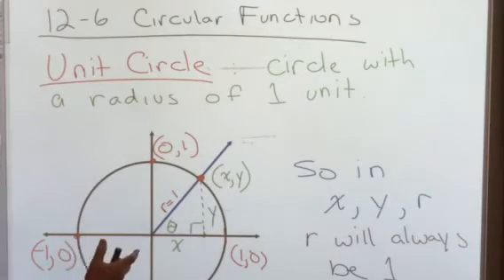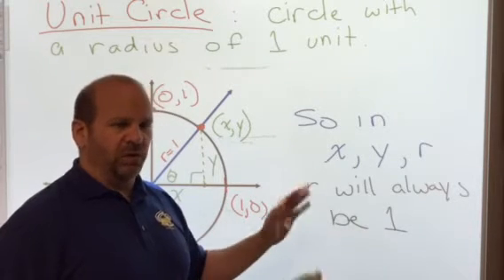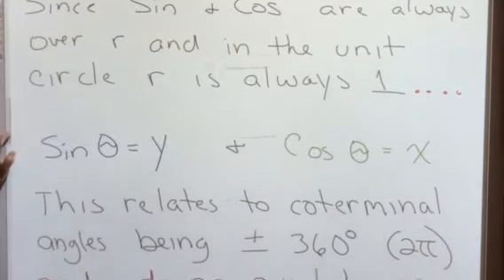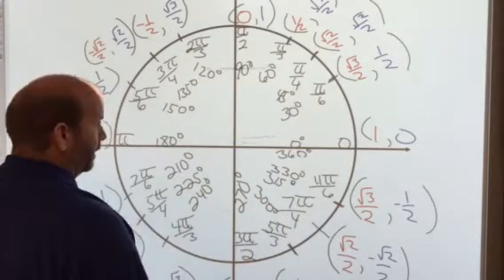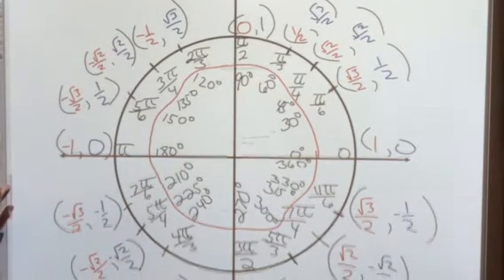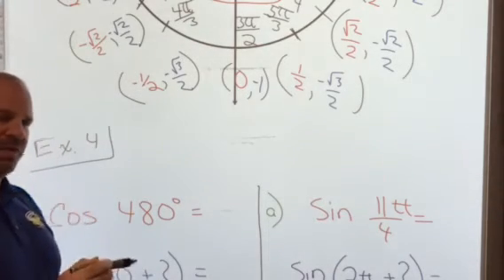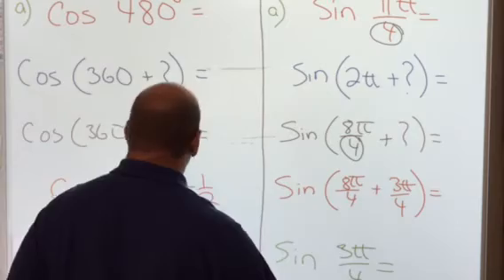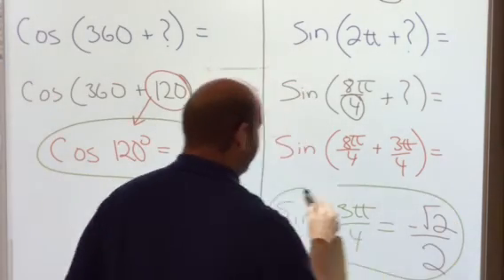12-6 Unit Circles